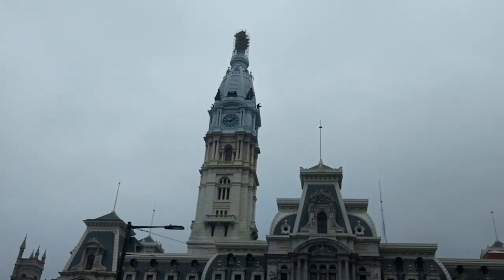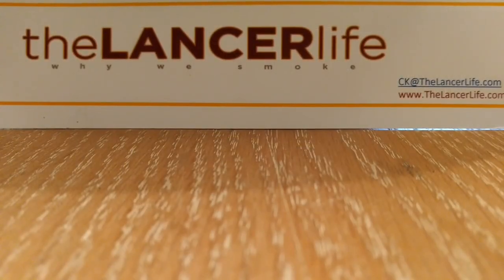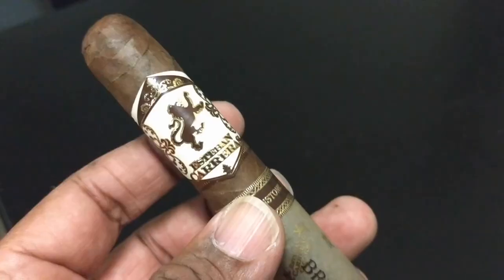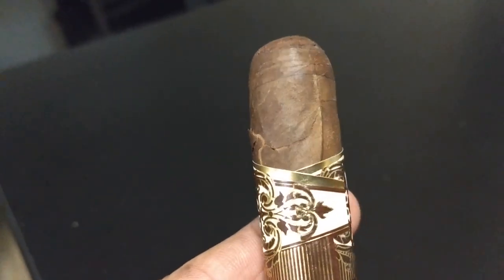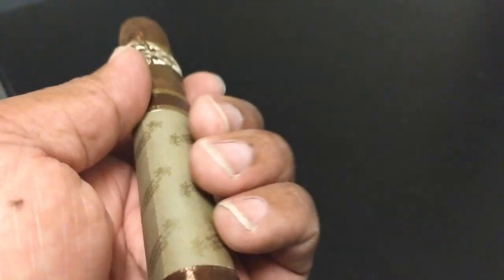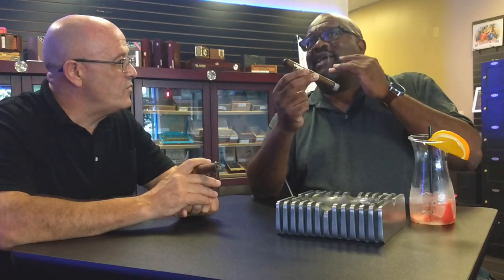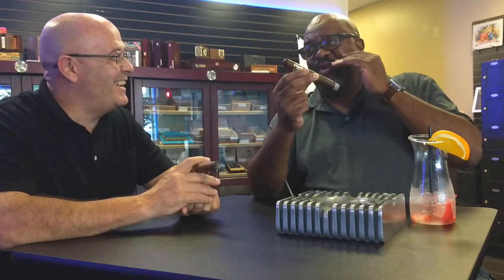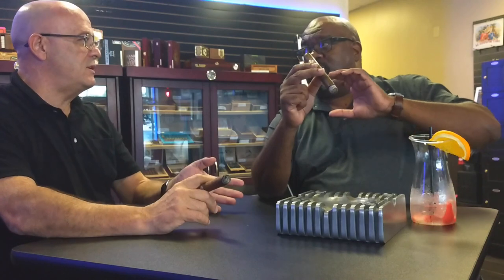The New Mr. Brownstone by Esteban Carreras Cigars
Join me with guest John Rivera of Esteban Carreras Cigars as we review the new Mr. Brownstone blend released this year at the 2018 IPCPR